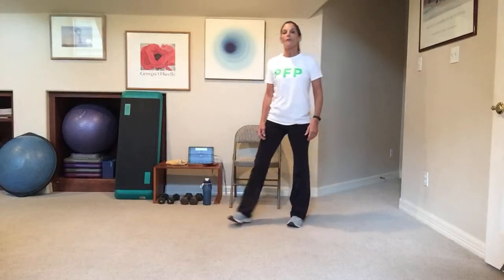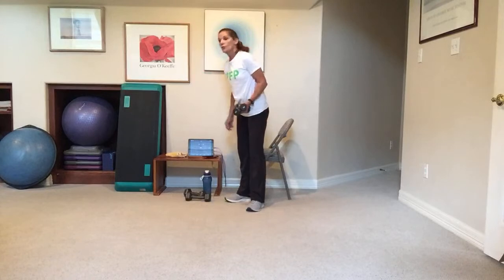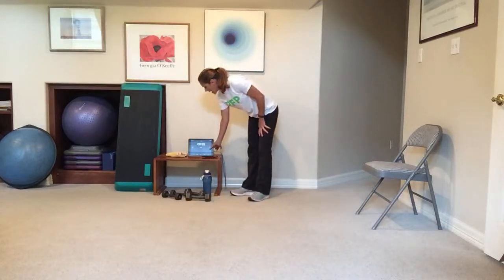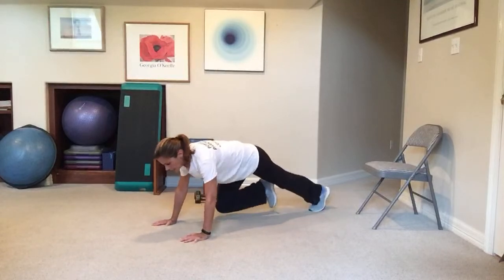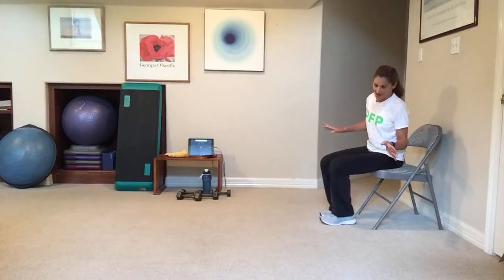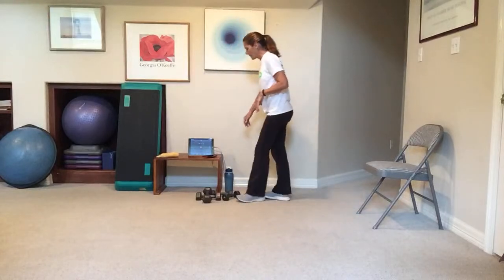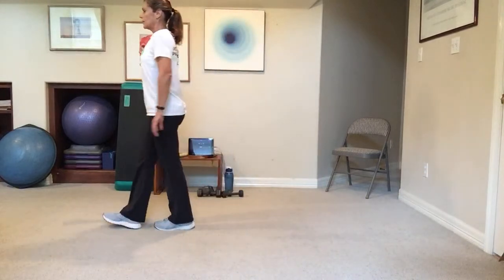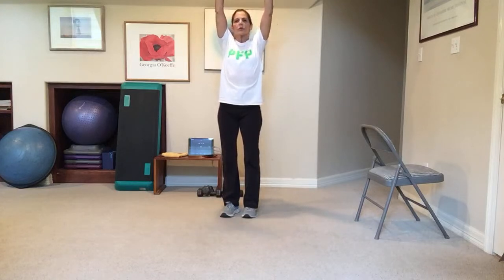PFP's Young Onset PD 7-Circuit w/ BONUS BALANCE Workout - Live Streaming Day 136 | Staff Favorite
Power for Parkinson’s Young Onset PD 7-Circuit with BONUS BALANCE Workout  - Live Streaming Day 136

Staff Pick: Nina
"Our YOPD series is not your typical Power for Parkinson's class.  Each week Lauren targets the younger set and those with a high level of fitness who can stand and get up from the floor safely. This video adds an extra bonus balnace section which is helpful for everyone and can be modified for your own level.  You will be sure to be glistening at the end of this workout!"

Join Lauren Lewis for this vigorous class targeted to the person with Young Onset Parkinson's (YOPD) disease. Lauren will not only lead you through a challenging work out but you will gain insight into the value of the various exercises and how they counteract Parkinson's symptoms.

Unlike our other formats, this Young Onset Parkinson’s Circuit Training video requires you to be able to stand for one hour and get up and down from the floor quickly and safely. You should have some familiarity with exercise for this one.

0:00 Welcome
1:54 Warm-up
7:02 Round 1: Squat with press to improve gait
9:32 Front lunge and curl to increase balance
11:19 Mountain climber to address bradykinesia
13:19 V seat swap to decrease rigidity
15:30 Lateral squats to improve stride
18:19 Jacks to address bradykinesia
20:07 Dip and kick to increase ROM
22:02 Round 2
35:37 Round 3 with cognitive challenge
48:07 Balance activity
58:48 Cool down